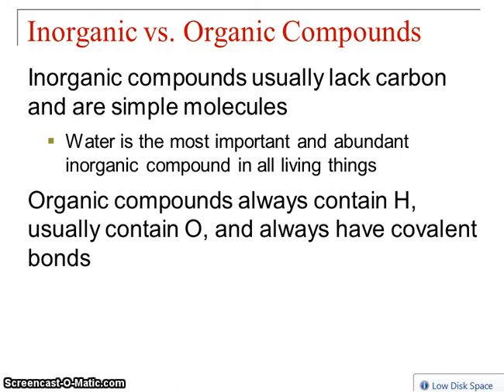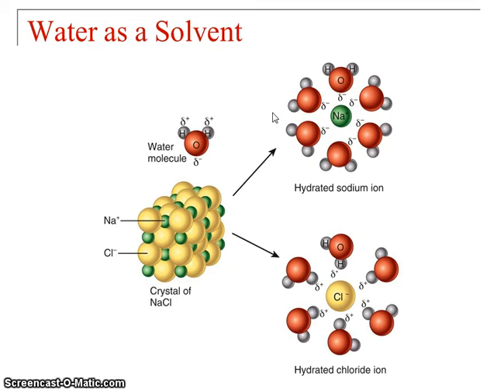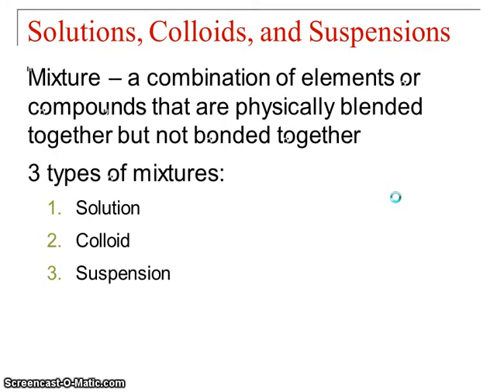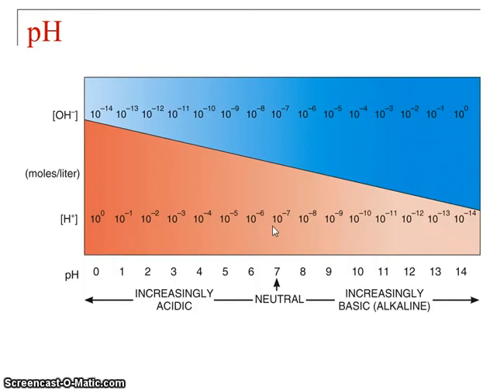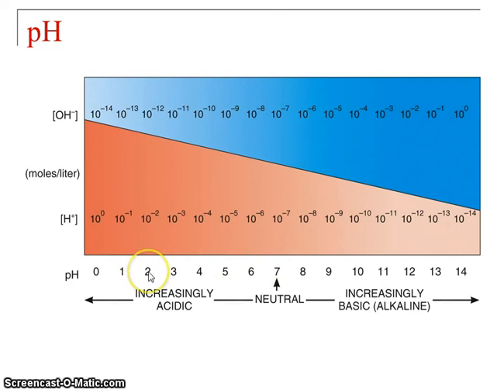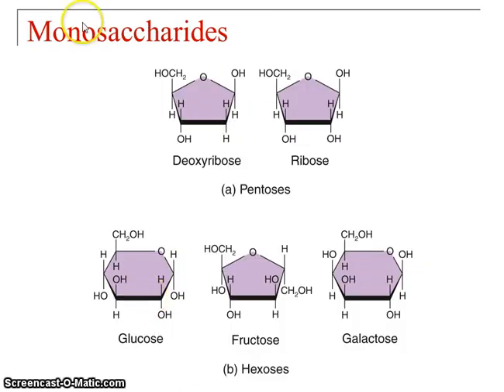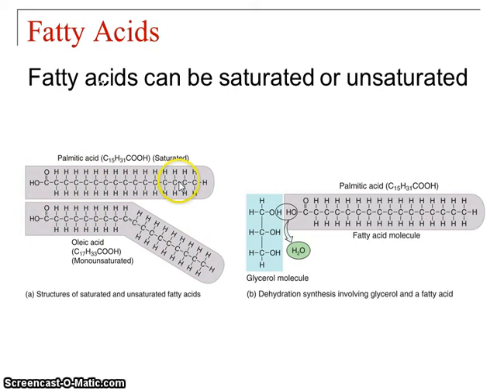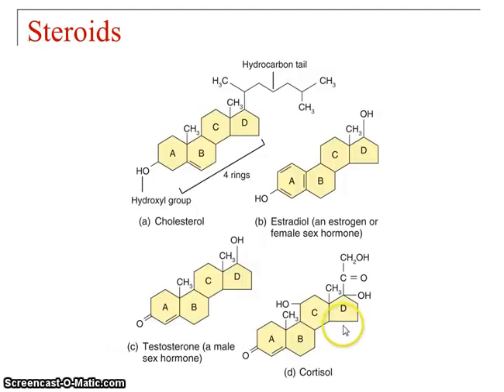Bio 137 A&P 1 Chapter 2 (part 2): Chemistry